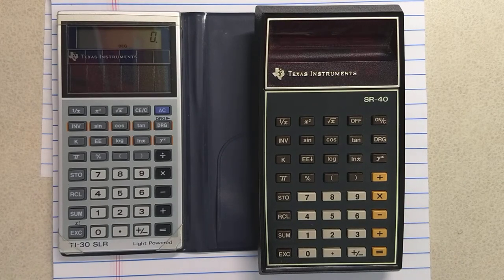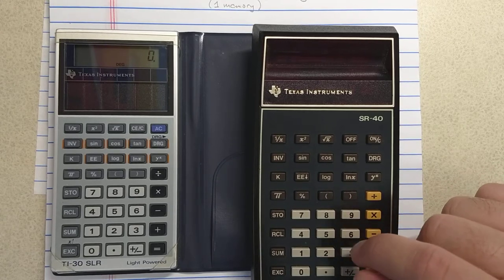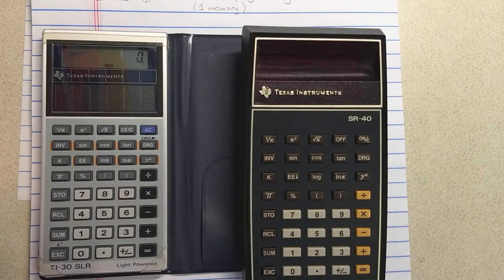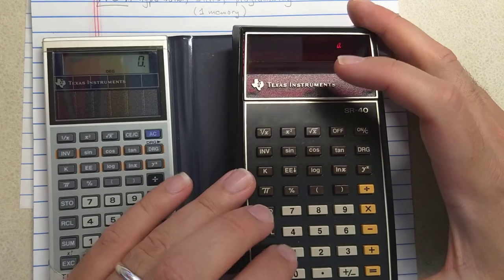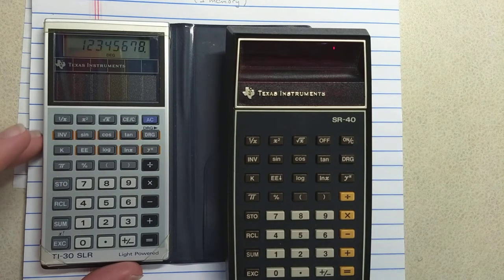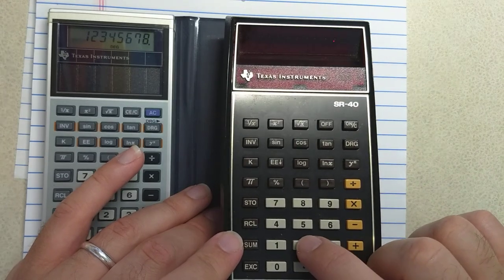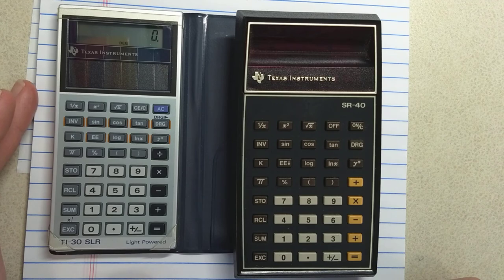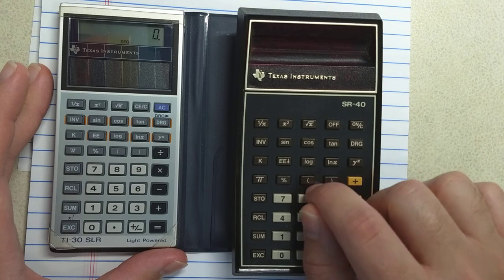TI-30: the calculator that killed the slide rule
A description of the early TI-30 calculator and how it killed the slide rule. "SR" in SR-40 is for "slide rule." I also should have said that the HP-35 shows 10 significant digits plus a 2 digit exponent.